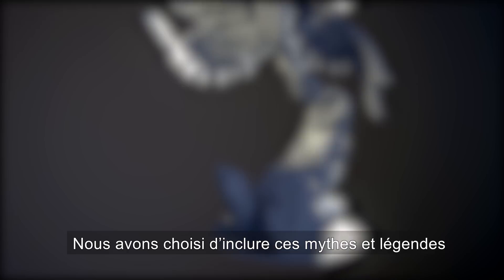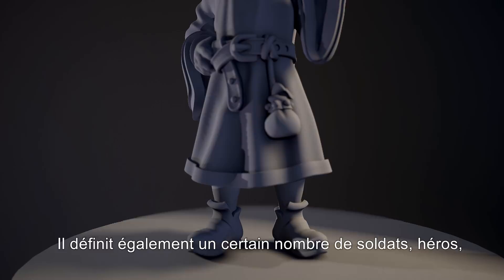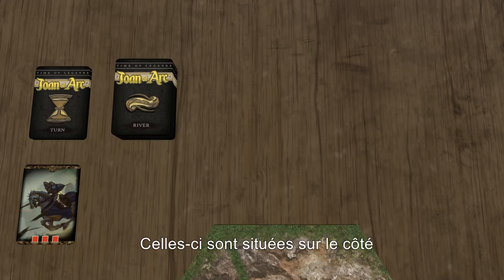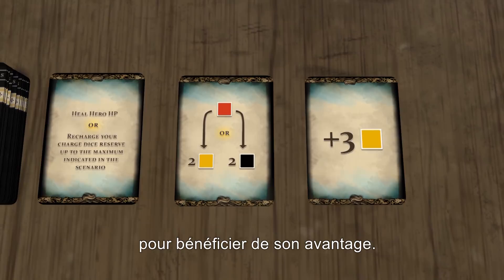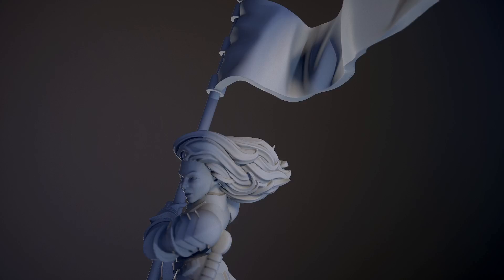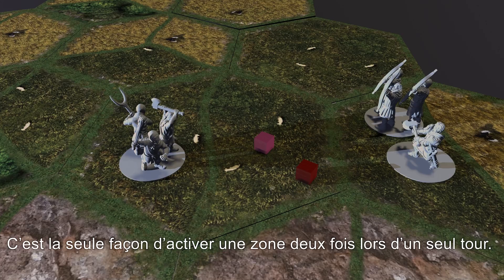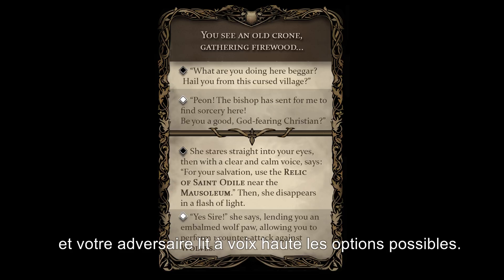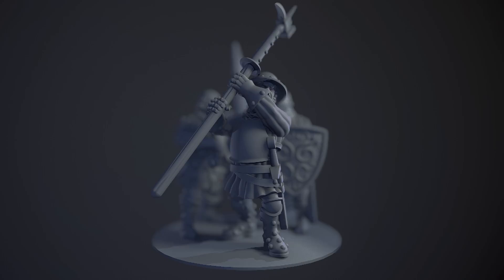Gaming rules [Eng] [Joan of Arc]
Here's a quick presentation of the Joan of Arc rules.